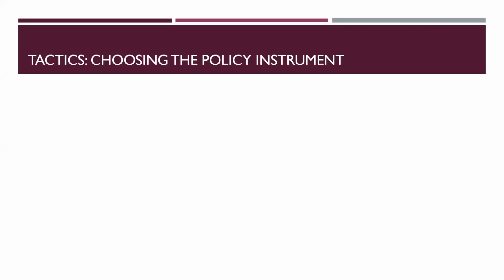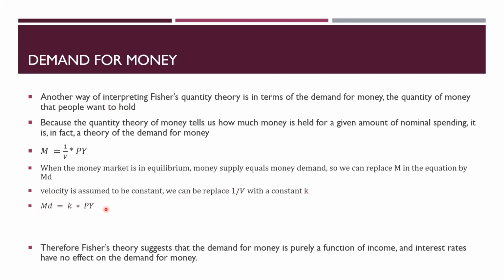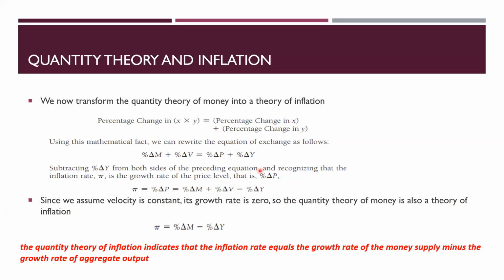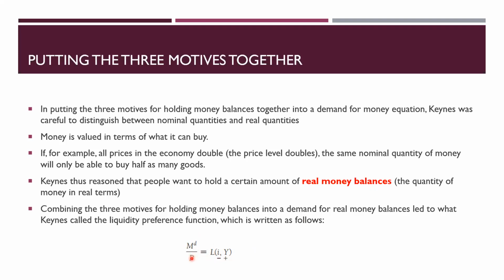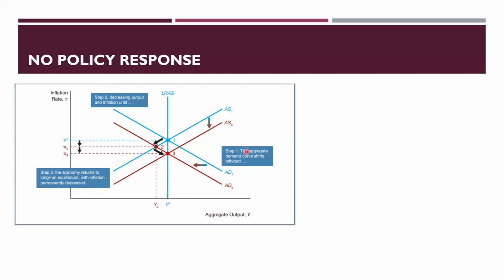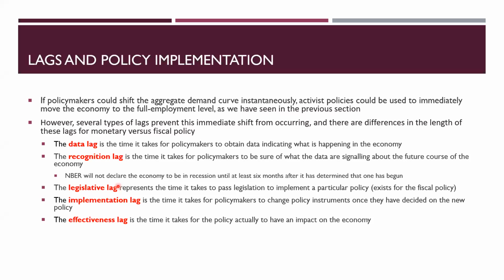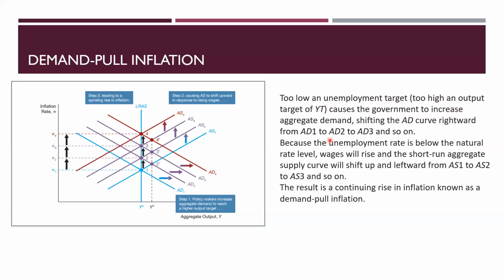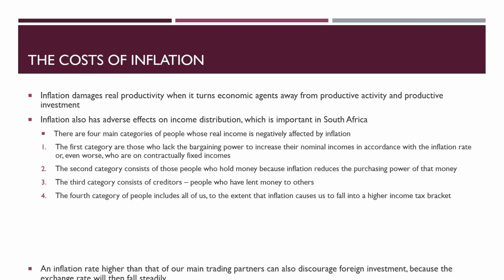ECS3701: the quantity theory of money_ episode 06